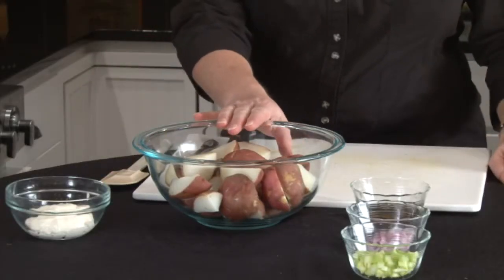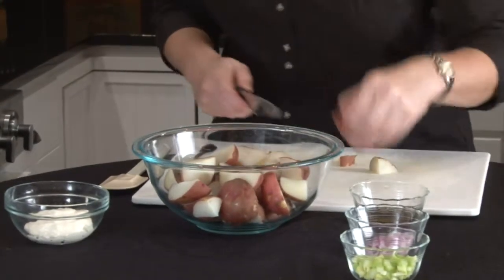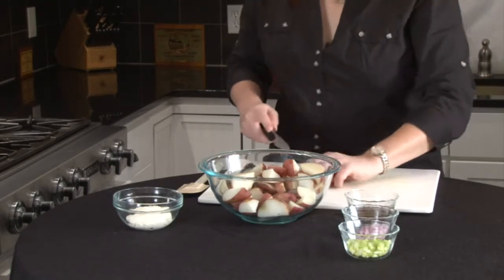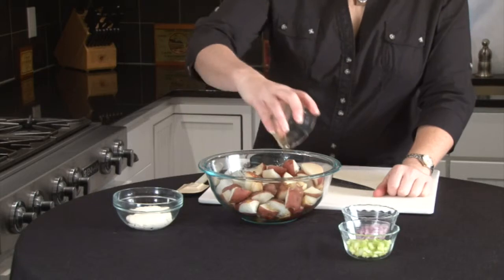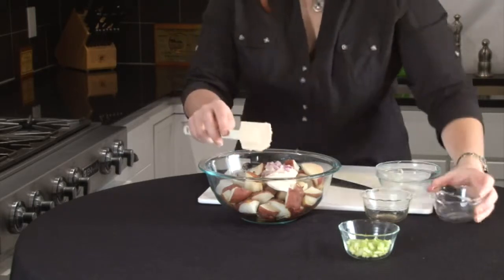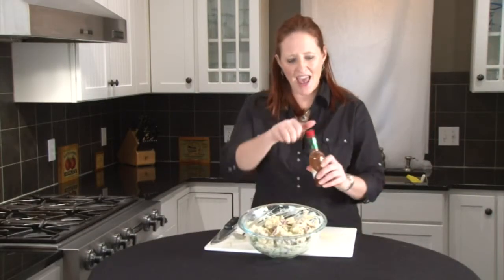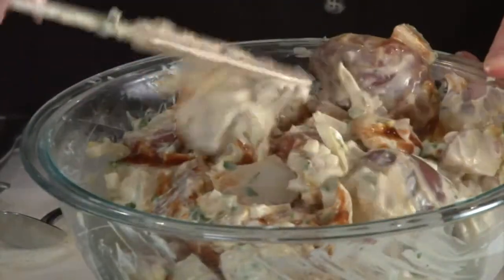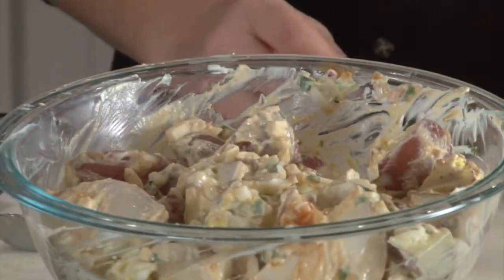Chipotle Potato Salad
Chipotle Potato Salad. Part of the series: Recipes for Potato Salad. Chipotle potato salad requires about two pounds of nice red potatoes. Learn how to cook Chipotle potato salad with help from a chef in this free video clip.